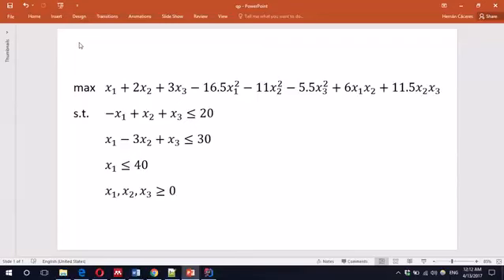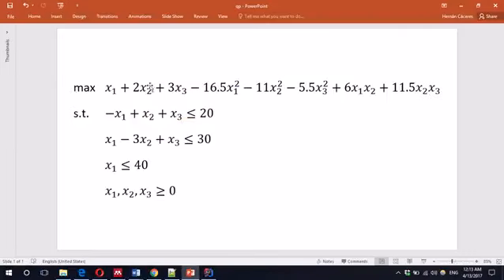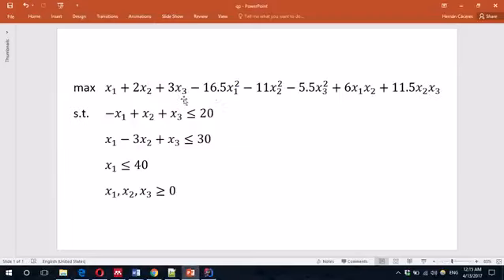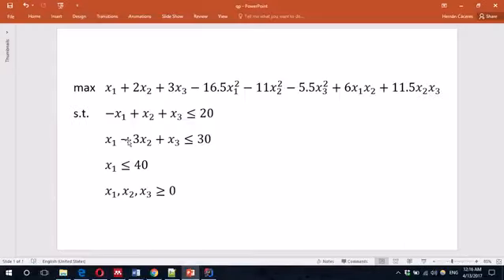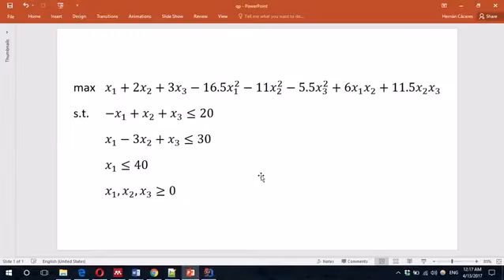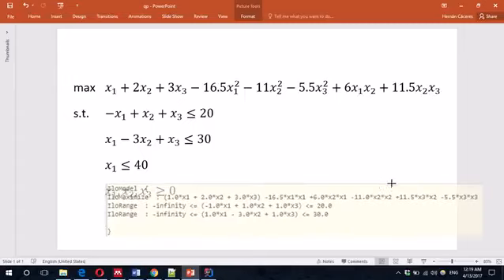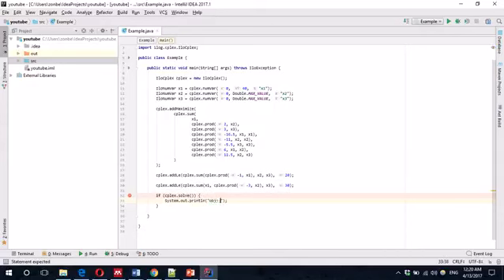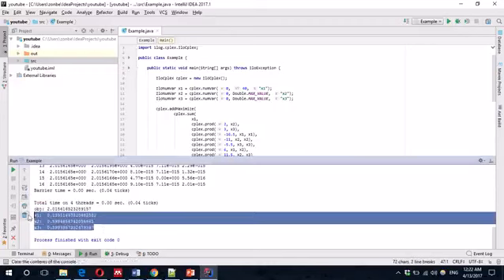CPLEX & Java 7 Solving problems with a quadratic objective